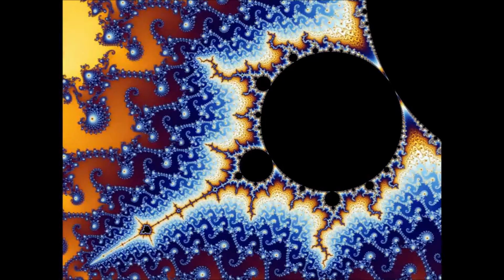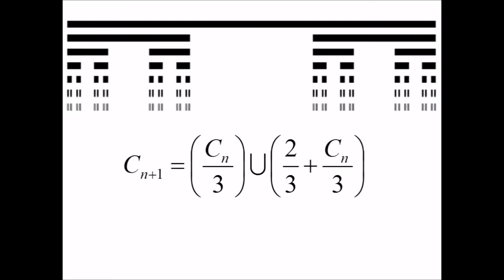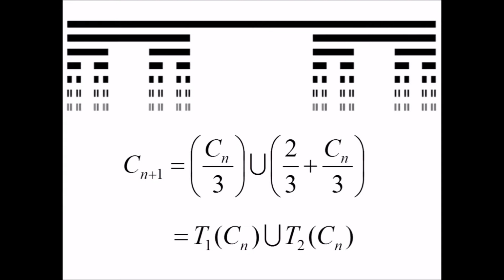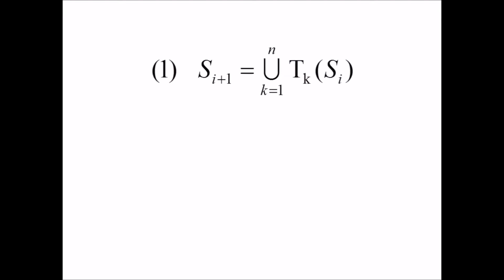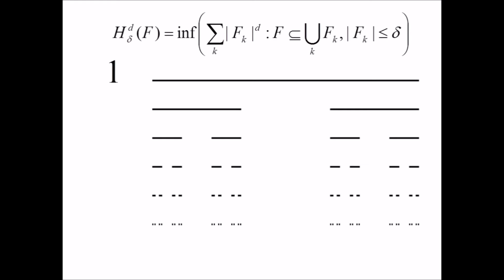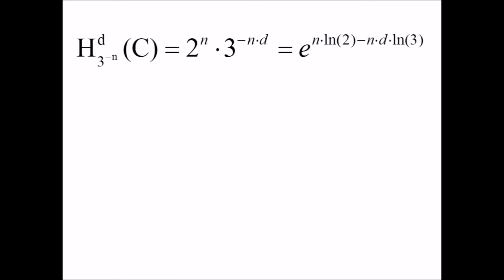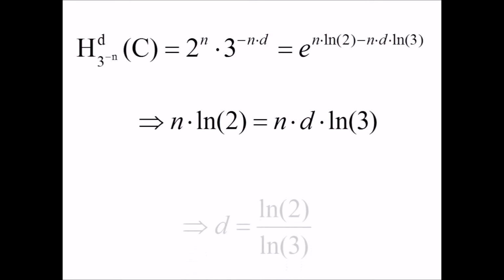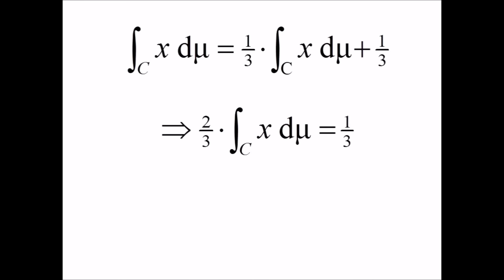Part 2: Beauty of Invariance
We investigate the notation of fractals, their measures, and their dynamical systems. We also recast an integral over the Cantor set into this useful formalism. Michael Barnsley's book "Fractals Everywhere" is a great introduction to the more intricate details of the subject.